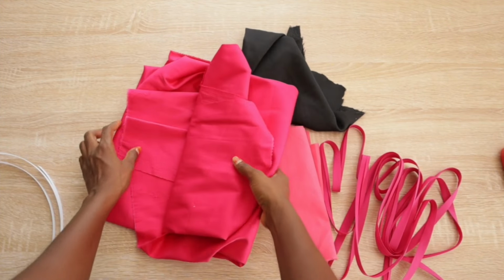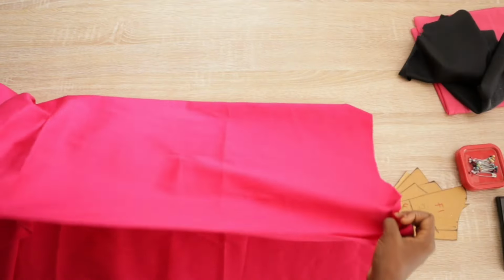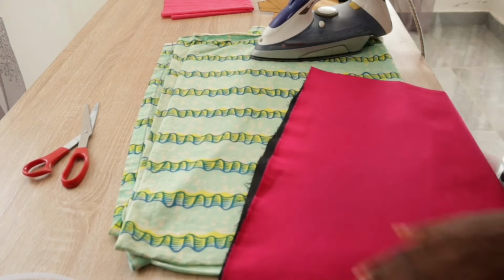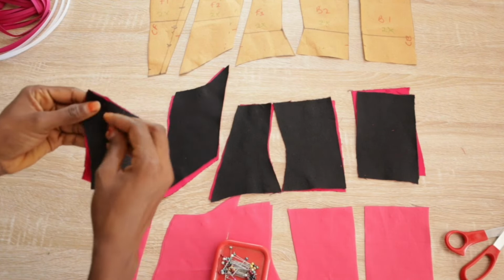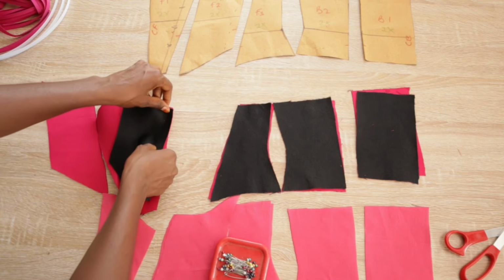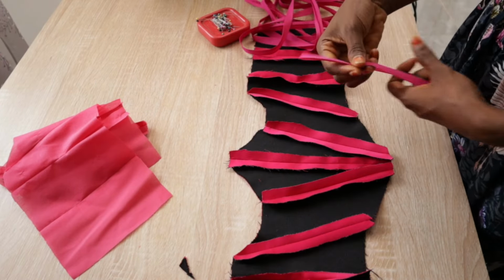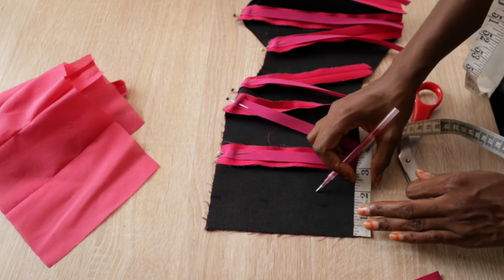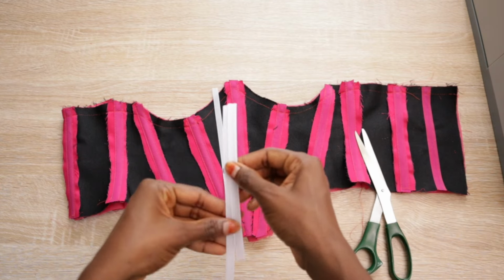DIY Easy under Bust Corset Sewing Tutorial - Beginner friendly.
Detailed beginner friendly DIY corset sewing Tutorial.

Musician: Rook1e